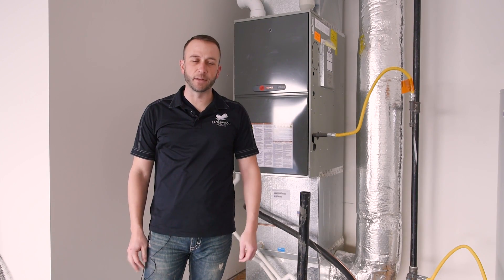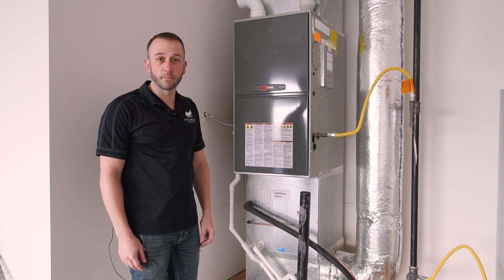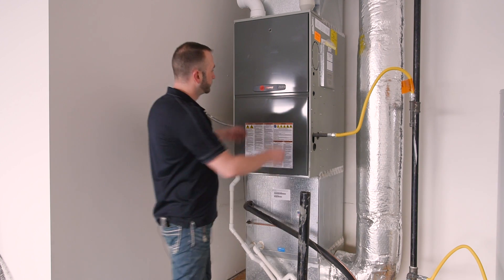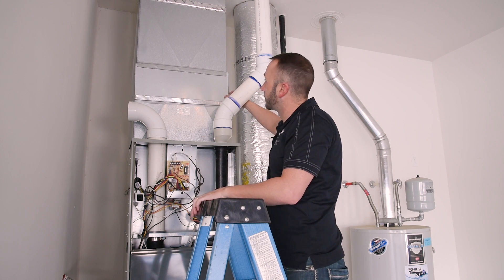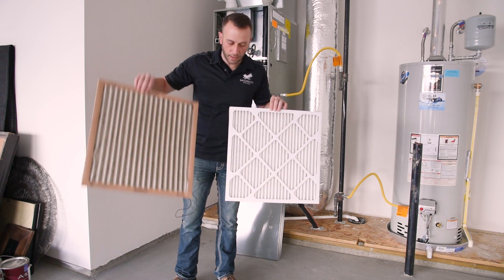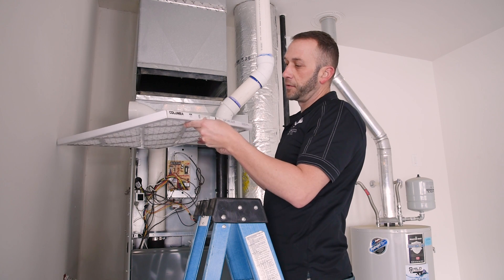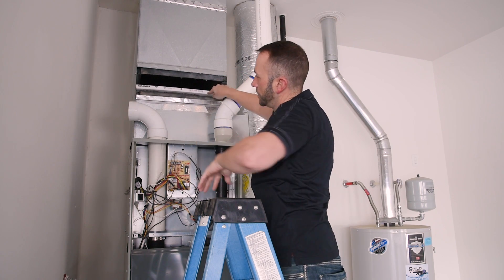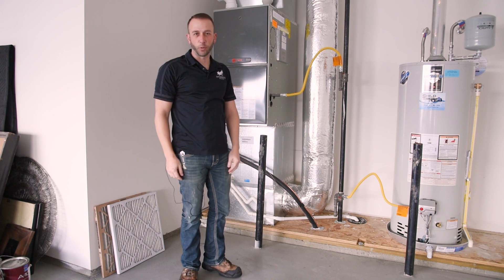Eaglewood Toolbox: How to Change your Trane Furnace Filter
Eaglewood Homes is a home builder based in Boise, Idaho.  We build in Boise and surrounding areas, as well as Twin Falls and surrounding areas.  The Eaglewood Toolbox series will help new homeowners to maintain their new home and equipment to get the maximum life and efficiency out of them.  Eaglewood Homes uses Trane XR95 Furnaces.  While your model may be different, the principle of filter changing should be very similar for your make and model.

The furnace acts as both the heater for your home as well as the air handler for your AC unit during the summer.  In the winter, it will pull in air from an intake register inside your home, heat it, and send it back through your individual vents in each room.  During the summer, it will do the same thing instead using your AC system to cool the air before redistributing it throughout your home.  All of the air that comes out of your central heating / cooling system is run through the filter in your furnace.  Failure to change your filters may cause your blower motor to become clogged and inefficient as well as spread dirty air throughout your home.

STEP 1:  Turn off power to your unit at (A) the breaker box,  (B) the thermostat, or (C) remove the front cover to your unit.

STEP 2: Locate the filter compartment and remove the filter (NOTE: take note of the size of the filter, and also the direction of airflow from the old filter indicated by an arrow)

STEP 3:  Replace with new air filter facing the same direction and replace filter compartment cover.

STEP 4: Restore power to your unit by flipping your breaker switch, turning the thermostat back on, or replacing the front cover on the furnace.

REPEAT EVERY 30 DAYS to keep the air in your home clean and your furnace working efficiently.

If you're looking for a boss new home in the Boise or Twin Falls areas, give us a call at , or check out our